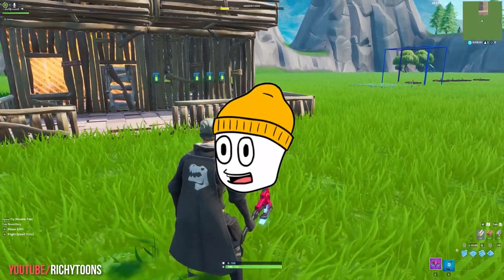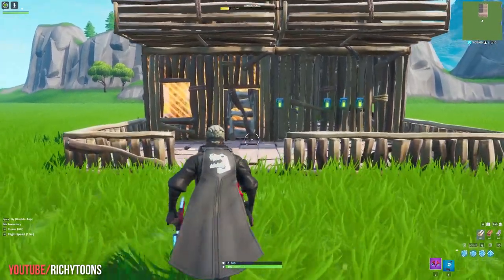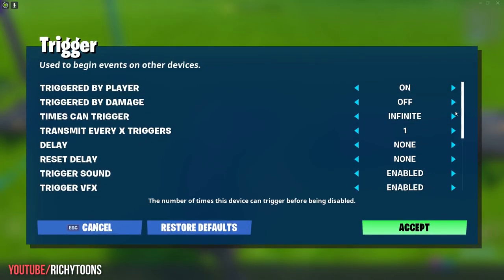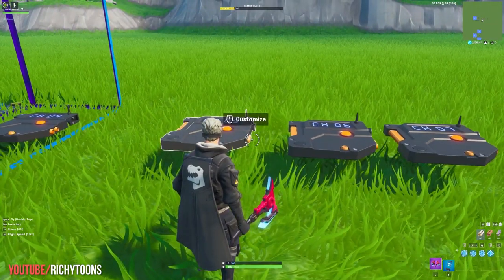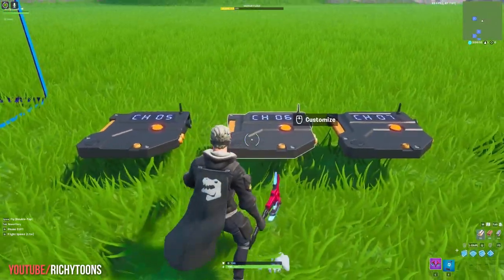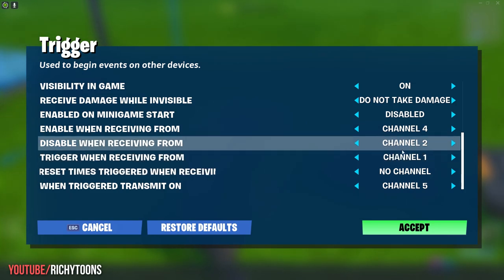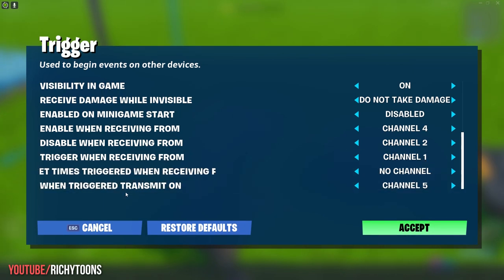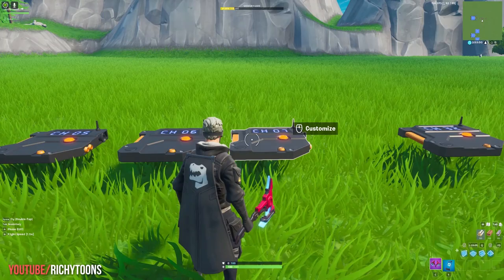Create a "Combination Lock" in Fortnite Creative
I show you how you can create a combination lock in fortnite creative.
Its using triggers and a lot of other stuff.